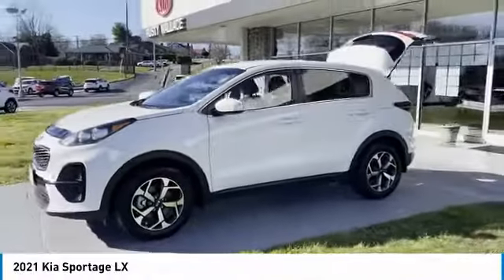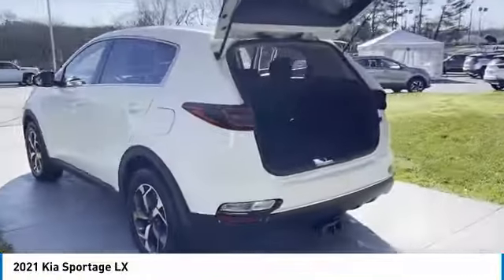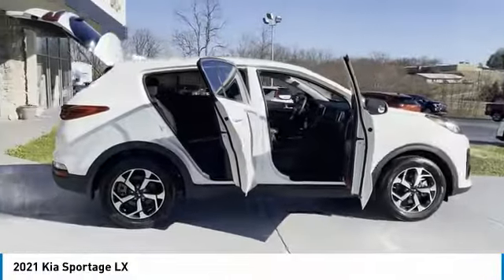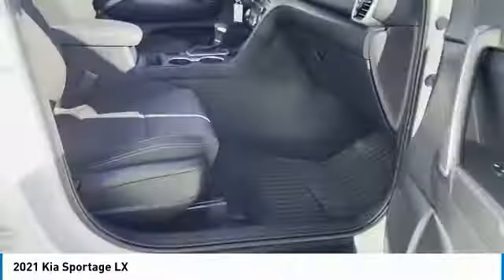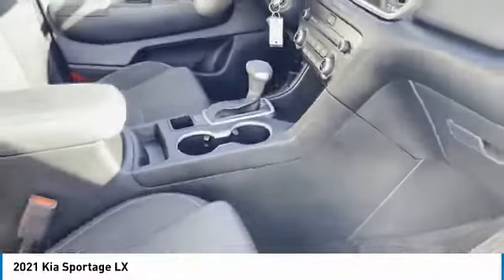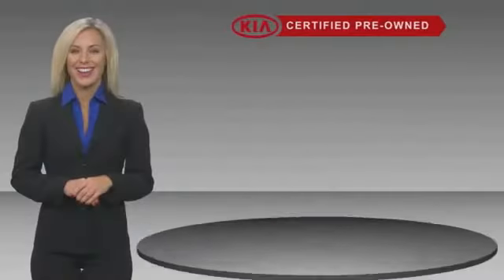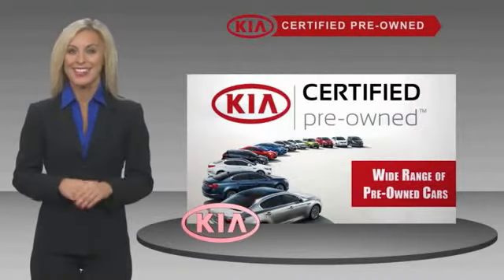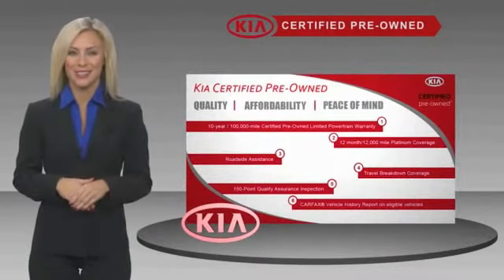2021 Kia Sportage Used Rusty Wallace Auto Morristown, TN Live KP8238A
Certified. Clear White 2021 Kia Sportage LX FWD 6-Speed Automatic Electronic with Overdrive 2.4L I4 DGI DOHC 16V Exterior Parking Camera Rear, Illuminated entry, Spoiler, Steering wheel mounted audio controls.brbrKia Certified Pre-Owned Details:brbr  * Roadside Assistancebr  * Limited Warranty: 12 Month/12,000 Mile (whichever comes first) Platinum Coverage from certified purchase datebr  * 165 Point Inspectionbr  * Includes Rental Car and Trip Interruption Reimbursementbr  * Transferable Warrantybr  * Vehicle Historybr  * Warranty Deductible: $50br  * Powertrain Limited Warranty: 120 Month/100,000 Mile (whichever comes first) from original in-service datebrbrbrRecent Arrival! 23/30 City/Highway MPG Awards:br  * JD Power Initial Quality Study (IQS)